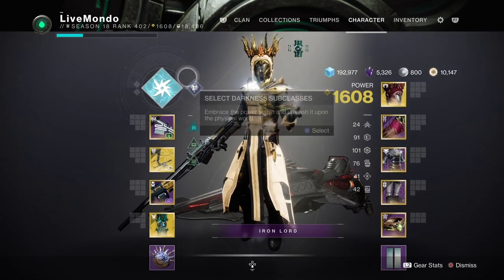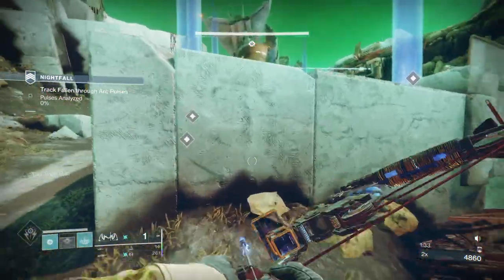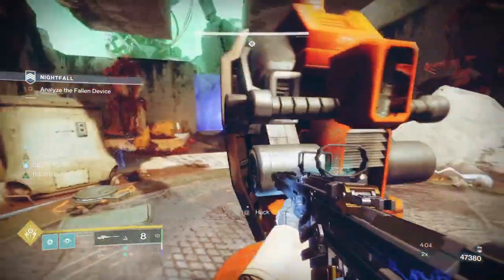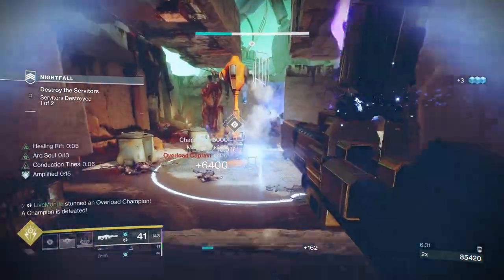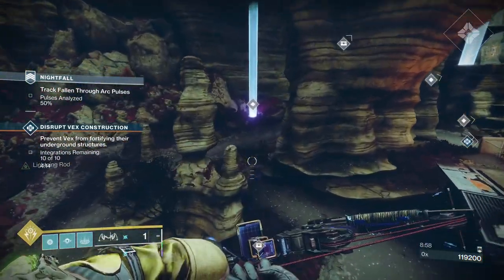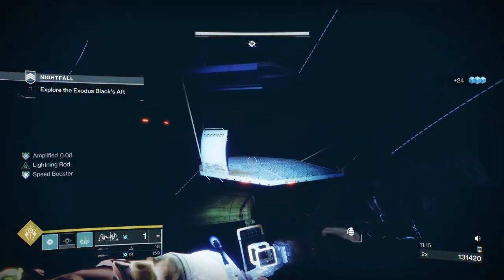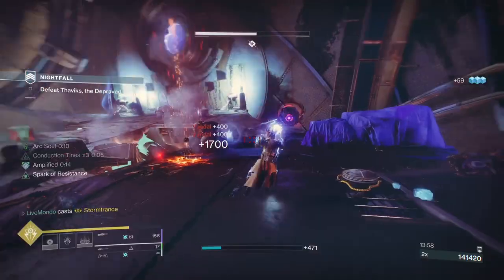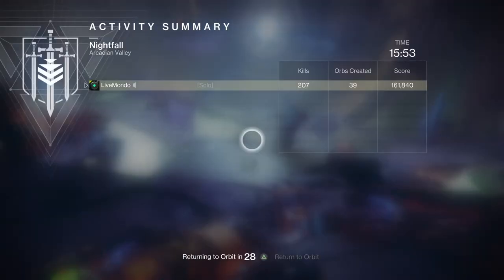Destiny 2 Solo Master Nightfall: Exodus Crash - Warlock Arc 3.0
This is my Solo Master Nightfall Guide for this weeks nightfall Exodus crash. I'll be using the Arc 3.0 Warlock and the nightfall weapon this week is Horrors Least pulse rifle.

0:59 Run Starts
4:24 Defend The Ghost
9:38 Reach the Exodus Black
12:57 Boss Fight